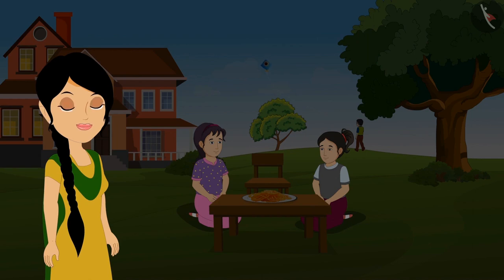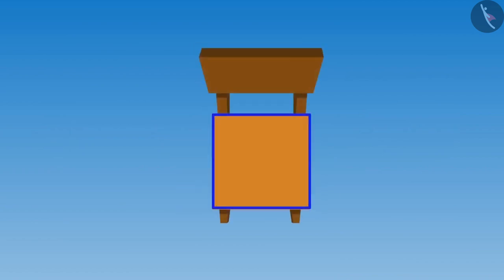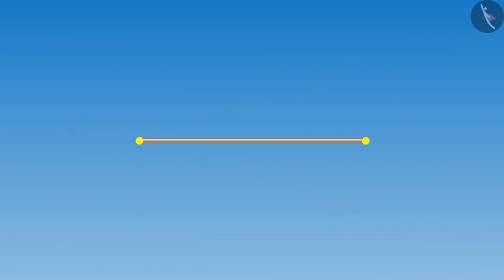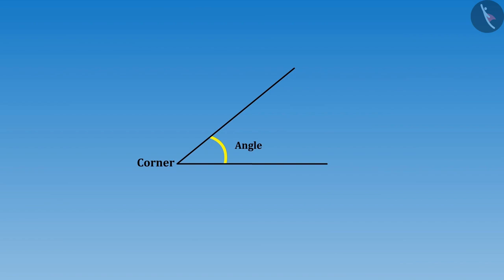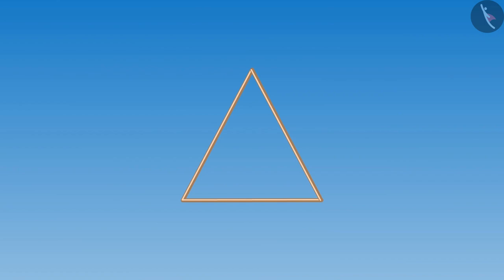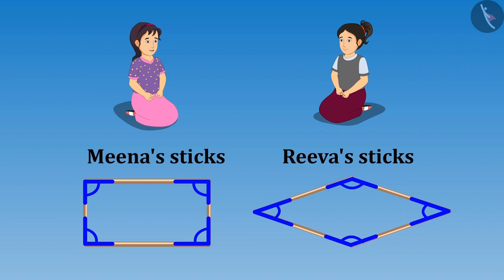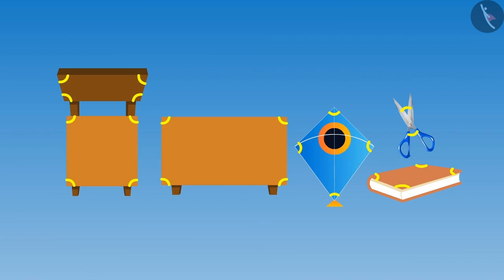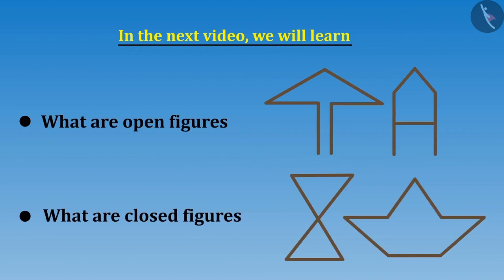Angles in closed figures | Part 1/3 | English | Class 5